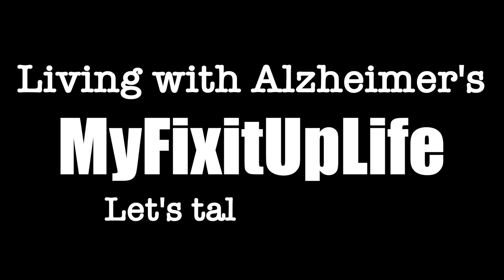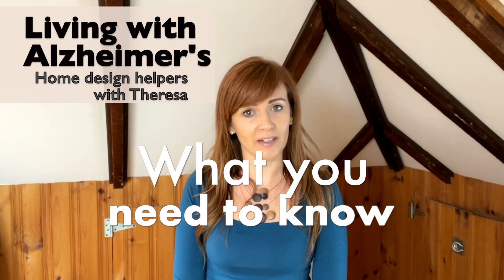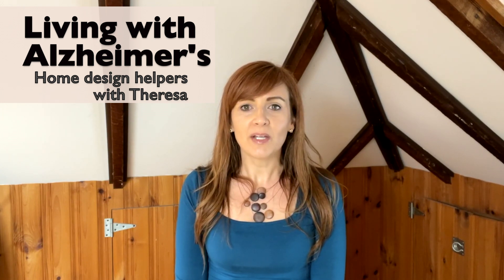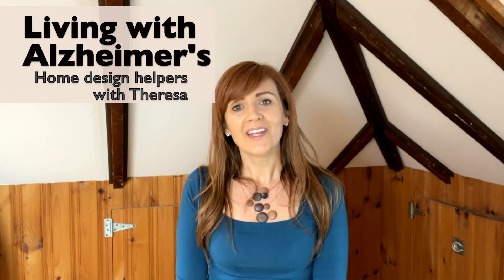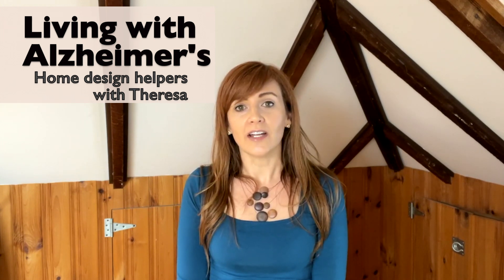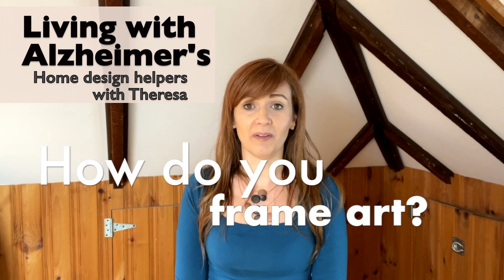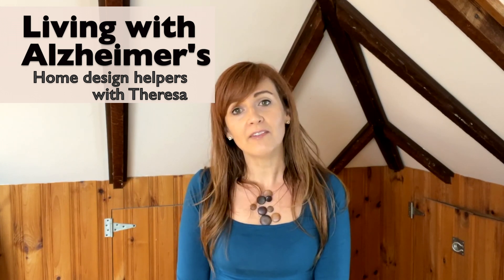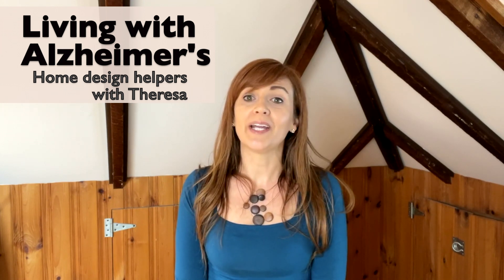Living with Alzheimer's: What you need to know about mirrors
Let's talk about design tips for mirrors and framed art.

Welcome to the Living with Alzheimer’s home design help series.
I’m so glad you’re here. We’ve got a lot of helpful information to share with you that can make living with Alzheimer’s and other kinds of dementia easier, and safer.

Do you know someone with Alzheimer’s?
Living with Alzheimer’s is tough, but it’s easier when we share what we’ve learned and what works best for us. I hope you’ll share your experiences or ask questions in the comment section below.

In this video, we’ll talk about:
What’s the issue with mirrors?
What can you do about mirrors?
What’s the best way to frame art?

Theresa Clement is a Certified Again-in-Place Specialist (CAPS) sharing a few helpful design ideas to decrease the stress that often happens at home.

Theresa created a 'design prescription' for loved ones with Alzheimer's and other dementia after her dad was diagnosed with Alzheimer's. She wasn't able to find the home design resources to help him, so she worked with experts to develop this resource to help others facing similar challenges.